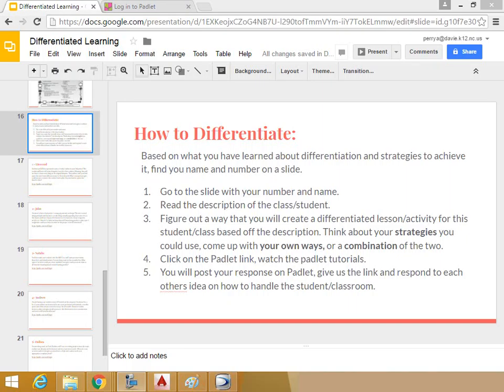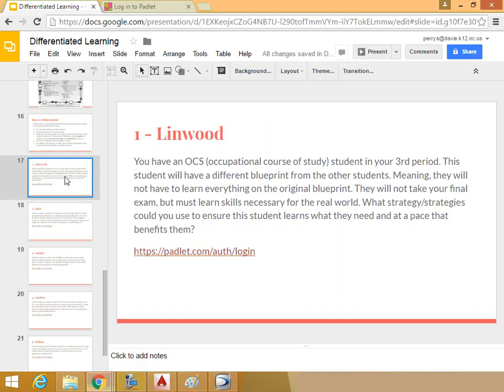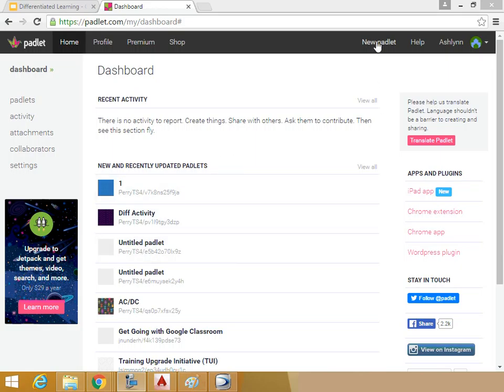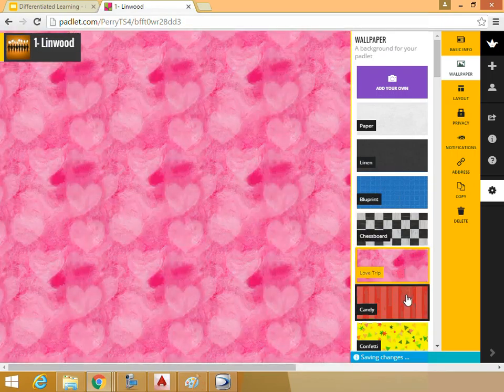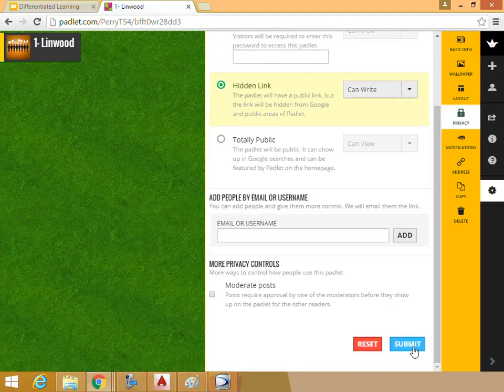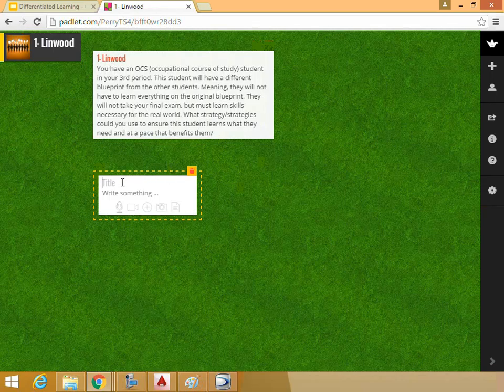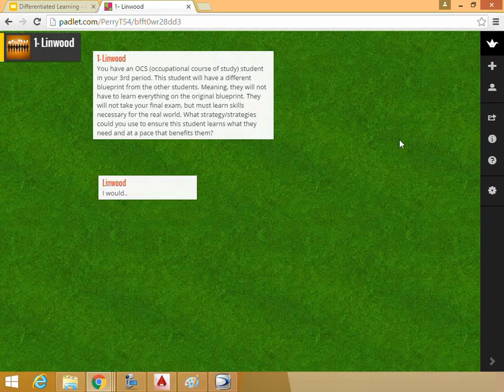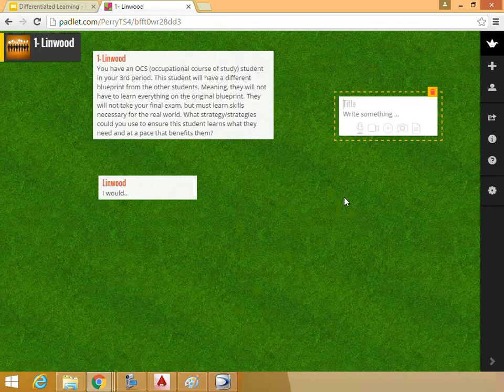Diff Learning Padlet Activity